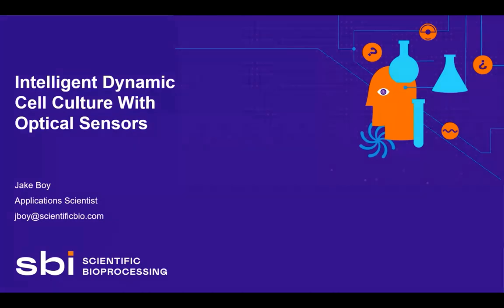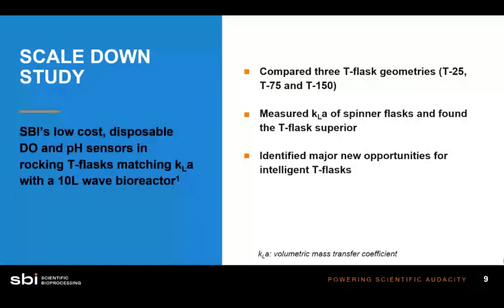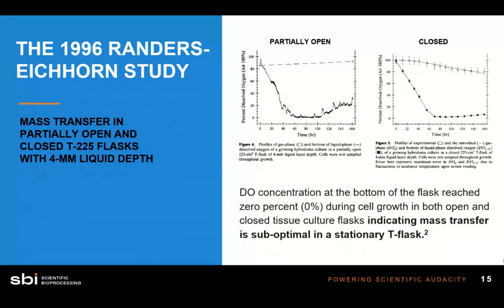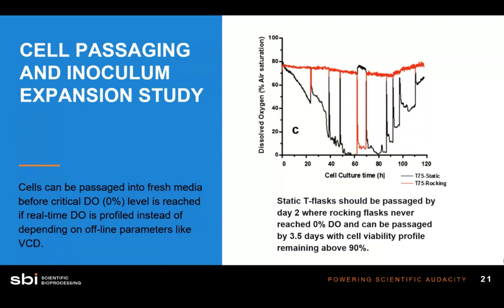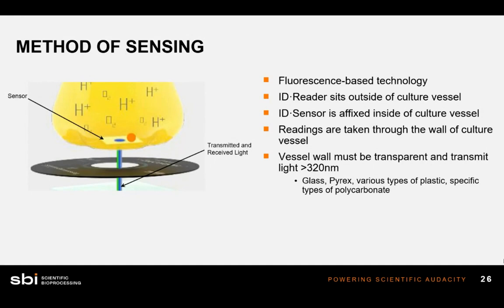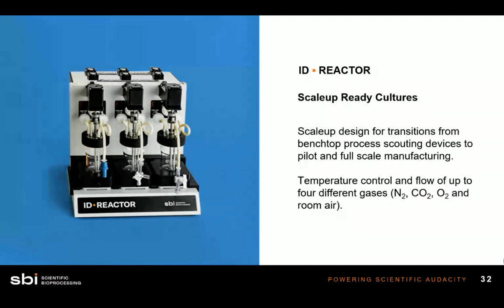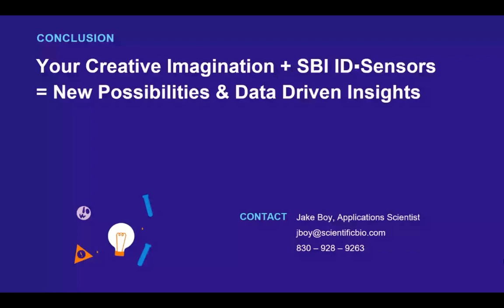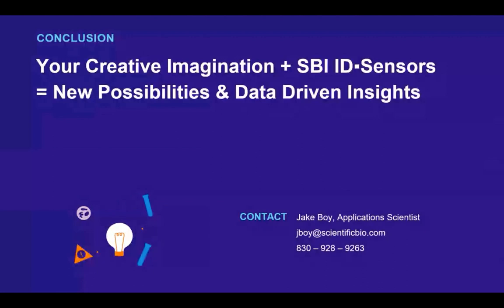Intelligent Dynamic Cell Culture with Optical Sensors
Learn how optical sensors can improve cell outcomes and increase reproducibility in your cell cultures. Real-time monitoring of pH and dissolved oxygen challenges traditional culture protocol assumptions and offers insights into the conditions cells are actually experiencing.

From T-flasks, multi-well plates and organ-on-a-chip devices to custom tissue engineering and cell therapy bioreactors, miniature optical sensors can help screen culture conditions, reduce media costs and dial in agitation or perfusion regimens.